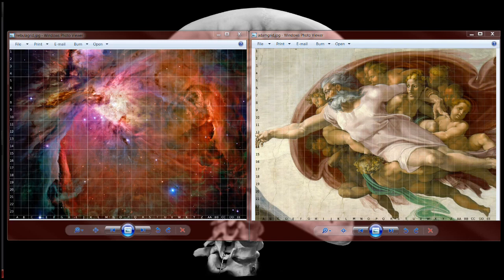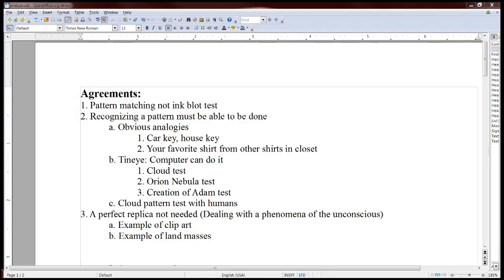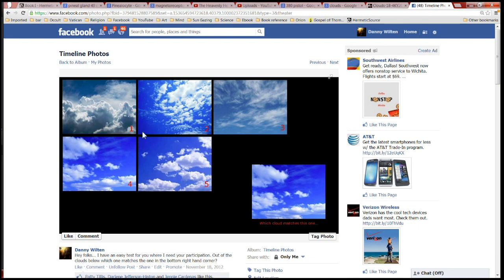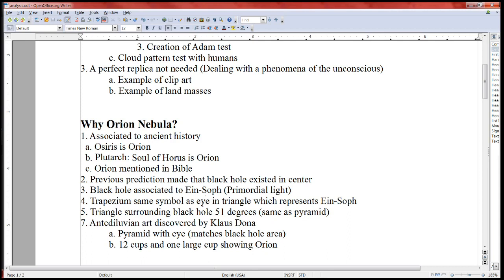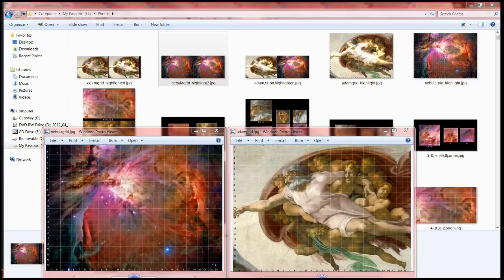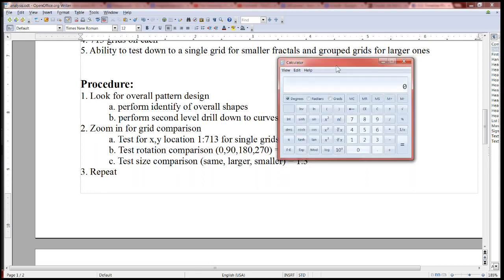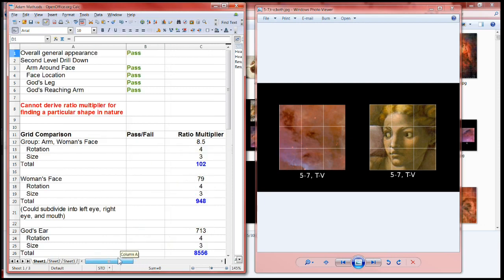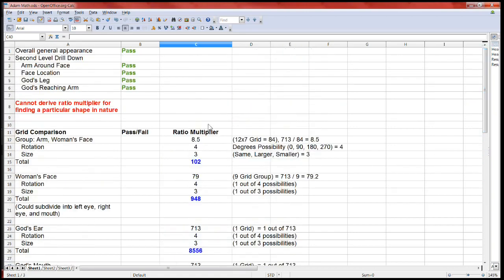Creation Of Adam To Orion Nebula Deep Grid Analysis - Danny Wilten